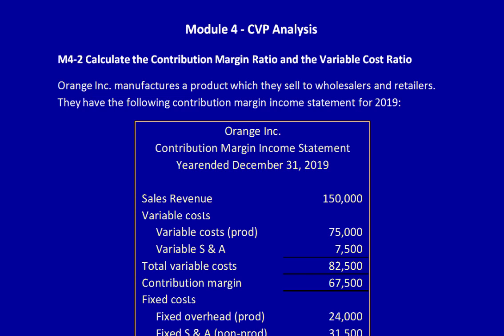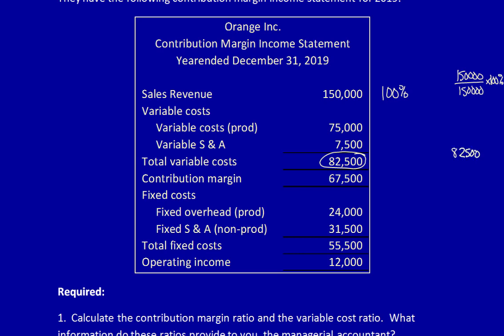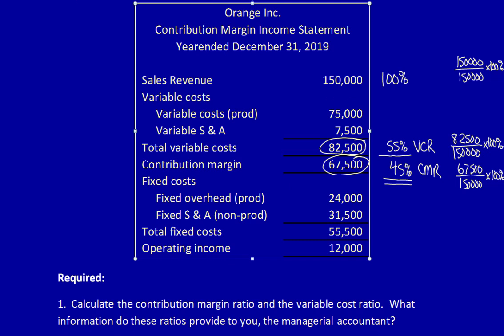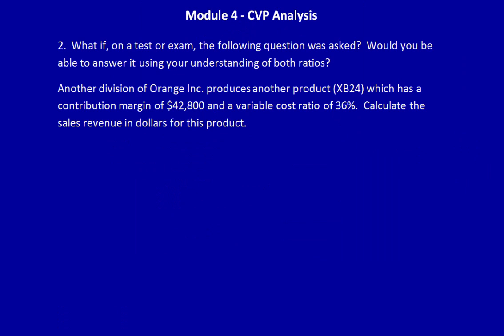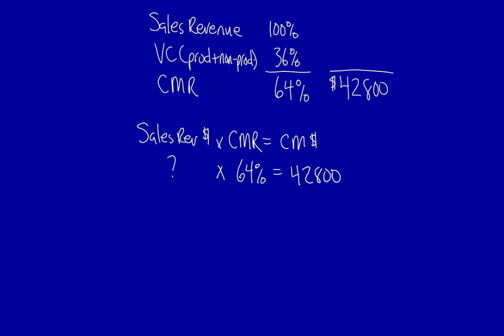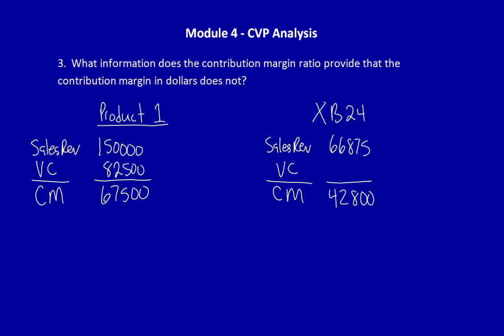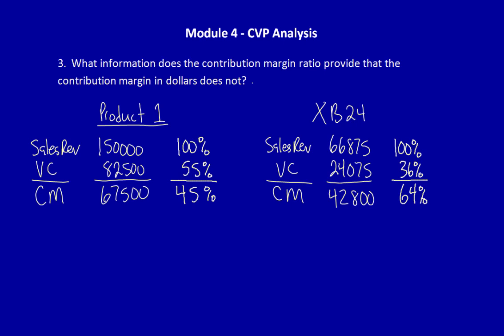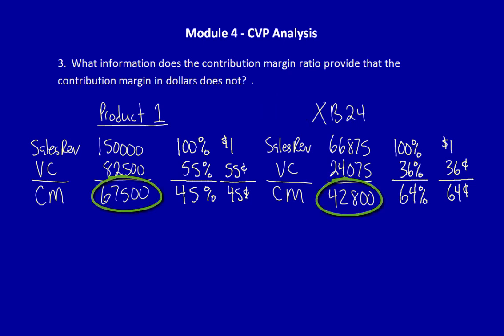Module 4, M4 2, Contribution Margin and Variable Cost Ratios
Continuing with Orange Inc. from the previous video (M4-1) in this video I show how to calculate the contribution margin and variable cost ratios and use them to solve for unknown numbers.  I also discuss the value of using ratios rather than absolute dollar numbers to make decisions in managerial accounting with regards to strategies for the company moving forward.

Else